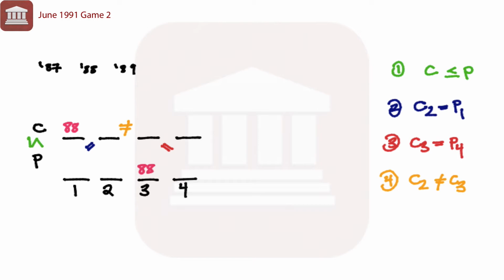LSAT Prep Test 1 Game 2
Setup for Game 2 of the June 1991 LSAT (Prep Test 1).

1) Download LSATMax from the App Store
2) Register in the app using Facebook
3) Tap the "Settings" icon
5) Enter the code "youtube"